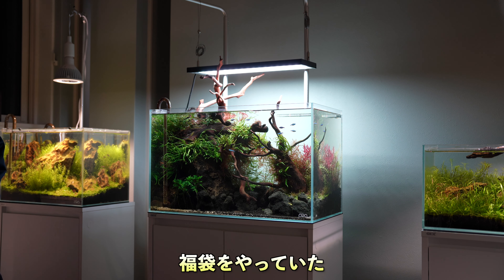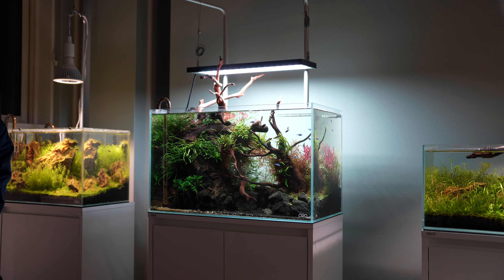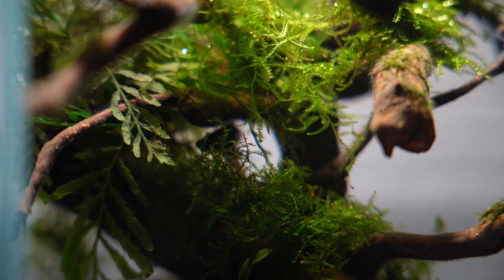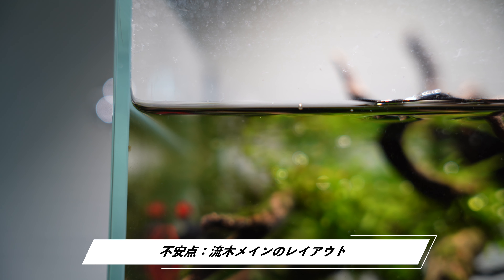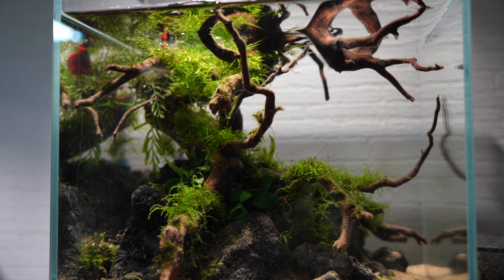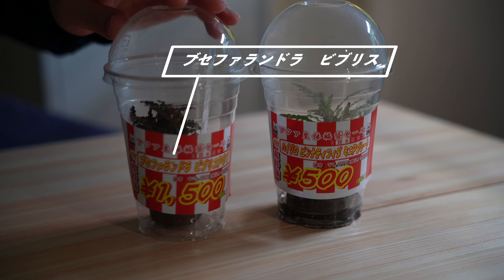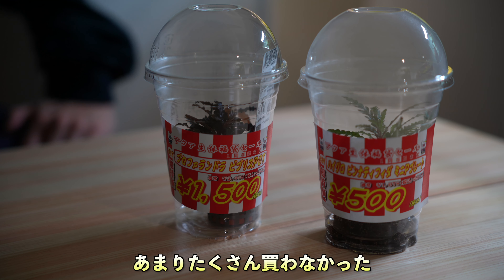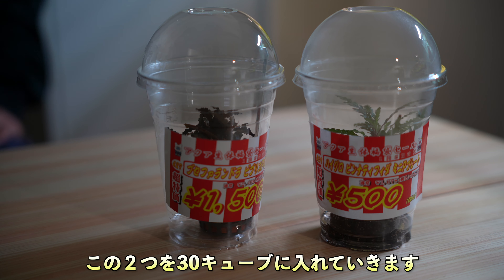明けましておめでとうございます！元日早々散財スタート！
みなさん明けましておめでとうございます。今年もよろしくお願いいたします。
今回は新年早々福袋を買いに行ってきました。
今年も散財の予感です。